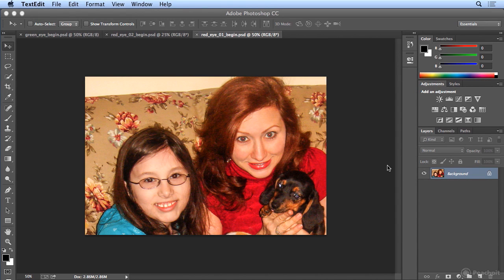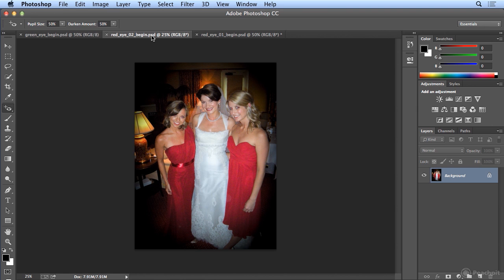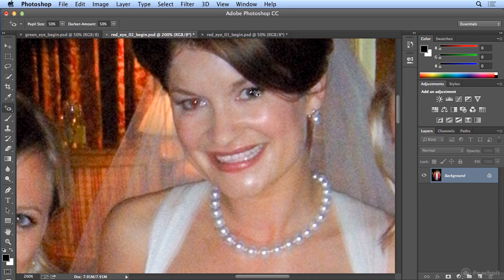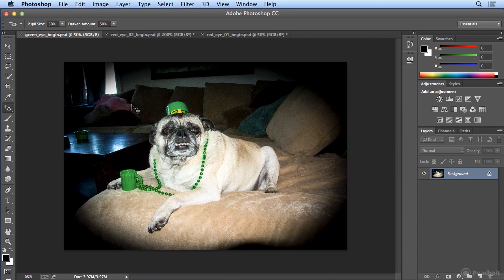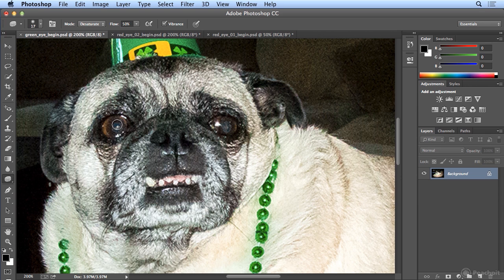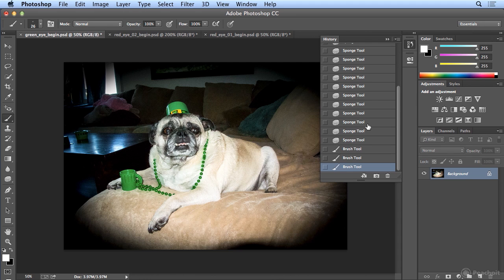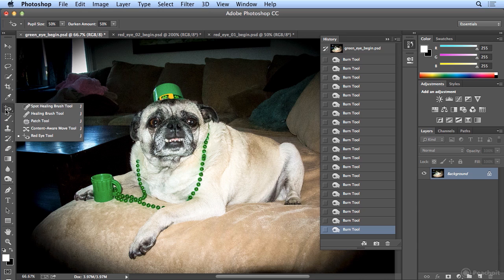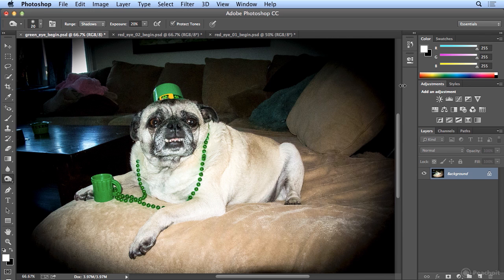057.Removing Red-Eye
057.Removing Red-Eye Adobe Photoshop CC: Learn by Video

Photoshop Projects
Customizing Photoshop

Category: Design

Students
Professionals
Graphic Designers
Web Developers
Photographers
Beginners